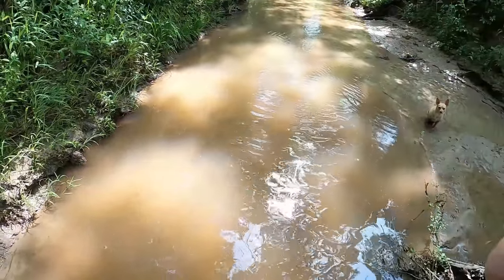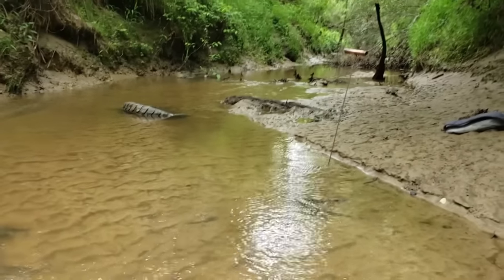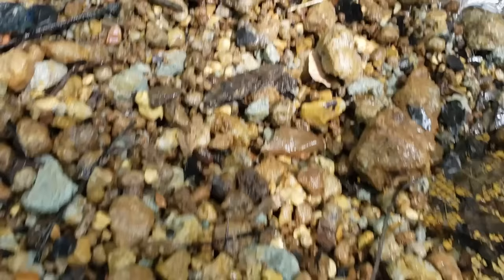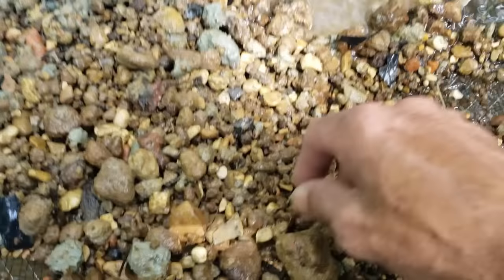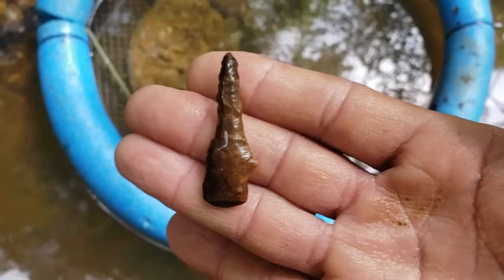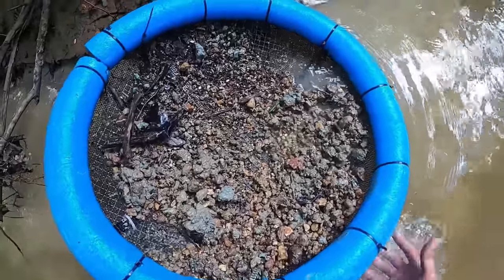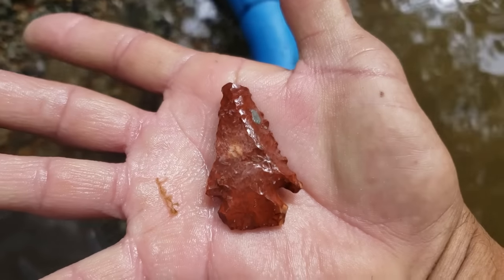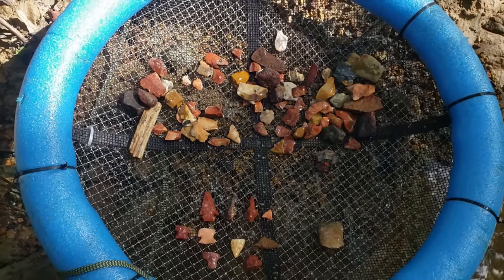The Secrets Below The Surface Of Sand Creek